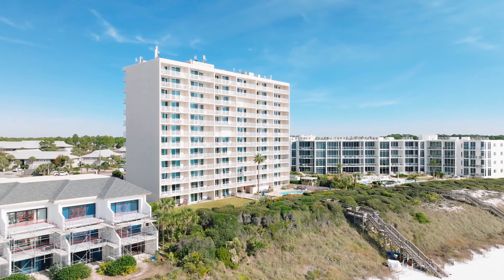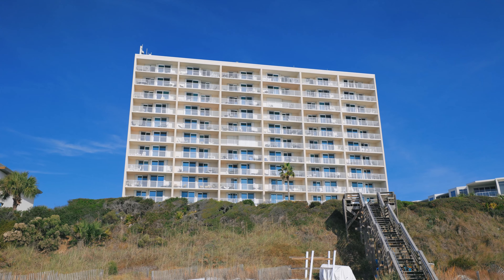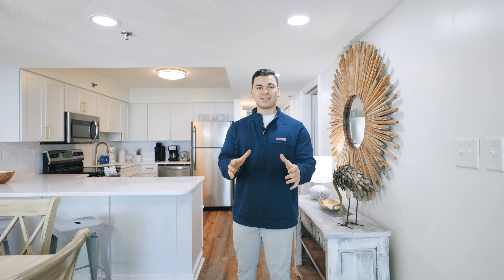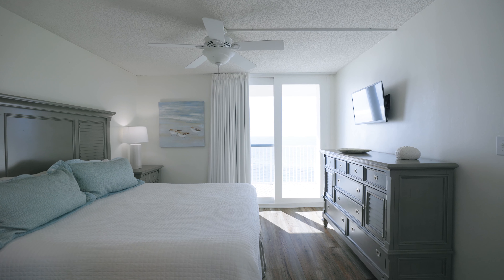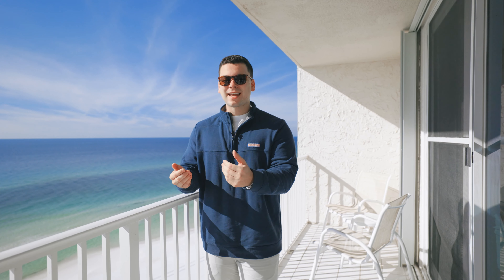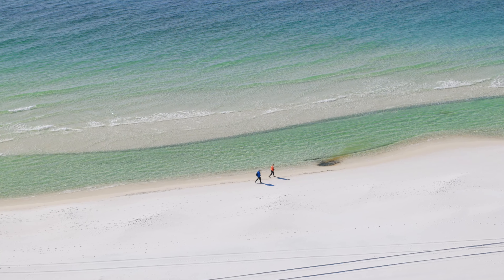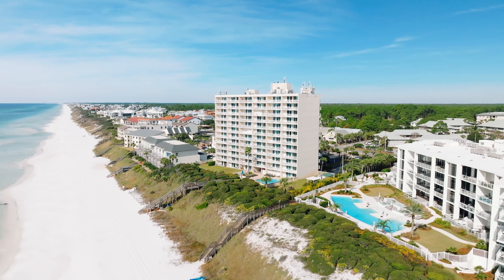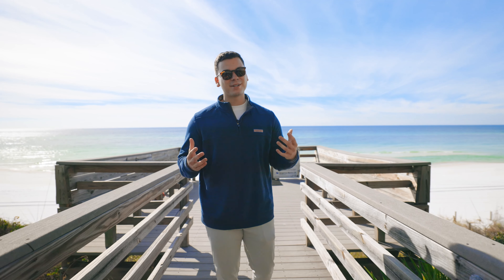Best Value for a Gulf-Front Condo Along Hwy 30A | Beachcrest Condominiums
As one of the first condo projects developed on Hwy. 30A, Beachcrest is a 12-story, 70-unit building and is what we consider a mid rise condominium.

Each unit in Beachcrest features two bedrooms, two bathrooms, a dedicated laundry room, a deluxe kitchen and 1,000 square feet of living space. One thing to point out is that every primary suite provides the opportunity to wake up and look at your Gulf view with a private balcony access. Each unit includes a balcony that commands an oceanside view, providing an ideal location to enjoy the natural scenery of Seagrove Beach. So if you like the looks of this one, it’s definitely not incredibly hard to find a similar unit that is renovated, but your perspective of Seagrove Beach will vary depending on whether you are on floor 1 or all the way at floor 12.

The building itself, constructed in 1988, features many thoughtful amenities including a Gulf-Front seasonally heated pool, a community cook-out site with gas grills, Seasonally provided beach service and a play area for children. Residents of BeachCrest also have exclusive access to the building's beach boardwalk.

Noah Escobar, Berkshire Hathaway HomeServices